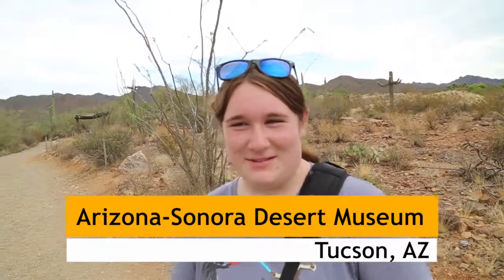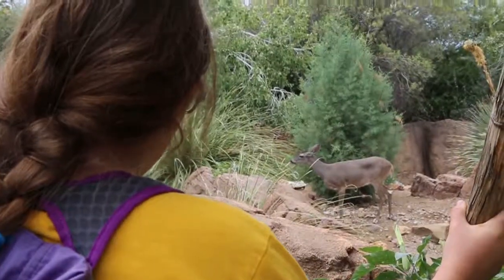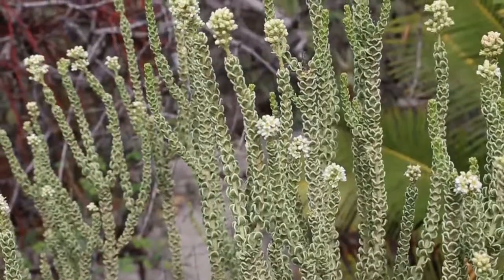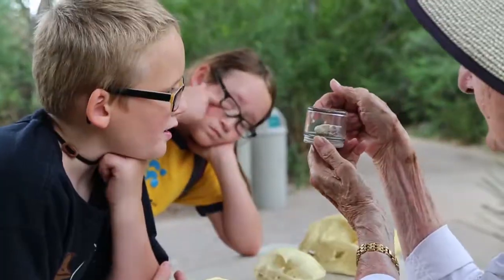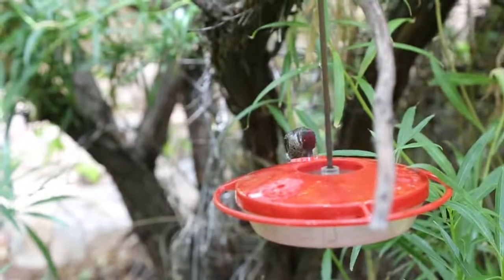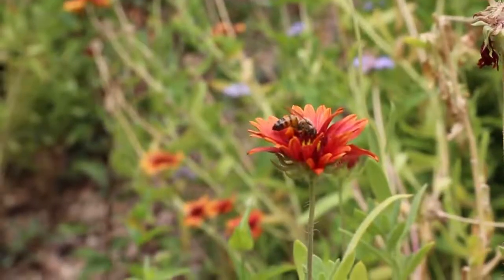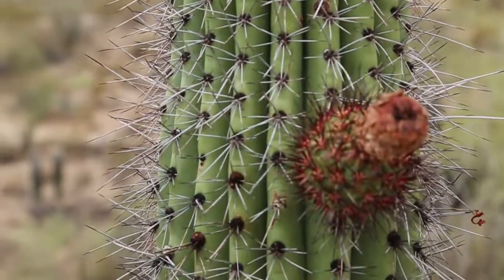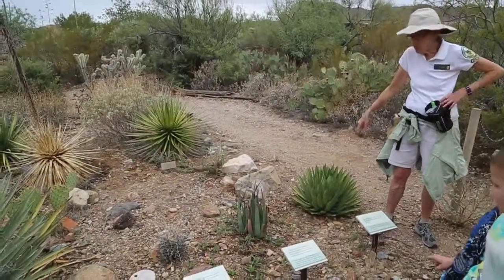Arizona Sonora Desert Museum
The Arizona Sonora Desert Museum is not your typical zoo, or aquarium or botanical garden or natural history museum or art gallery… well, you get the idea.  About 20 minutes West of Tucson this is a destination for the whole family and can be enjoyed by all ages.  There’s such a wide variety of things to do here.

Exhibits range from
Grasslands, caves, woodlands, rivers and water conservation, the formation of the Arizona desert, minerals, dinosaurs, and lots of animal habitats.
This place is huge.
One of our favorite things is the hummingbird aviary pavilion.
I’ve visited several times and have been impressed with how well they maintain the facilities.  There are clean restrooms, classrooms, a cafeteria, and many indoor exhibits to keep you out of the harsh Arizona sun.  Please remember to cover up and bring sunscreen.
This museum is one of our all-time favorites.